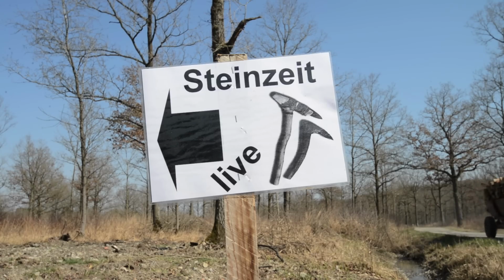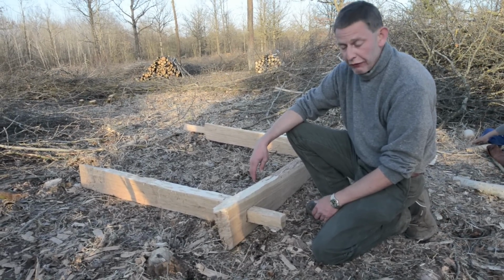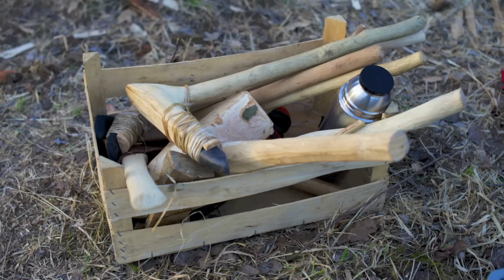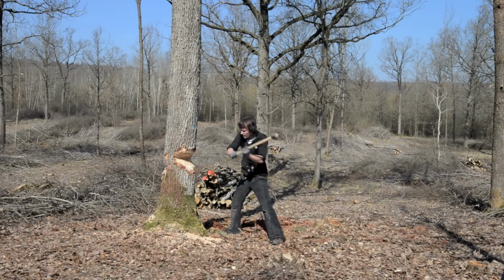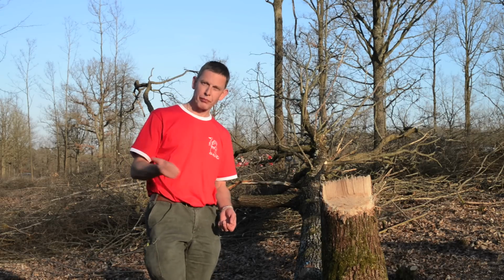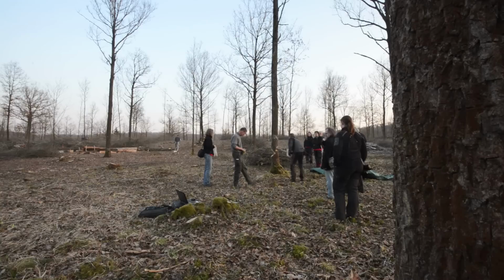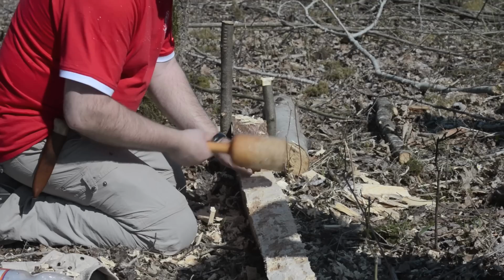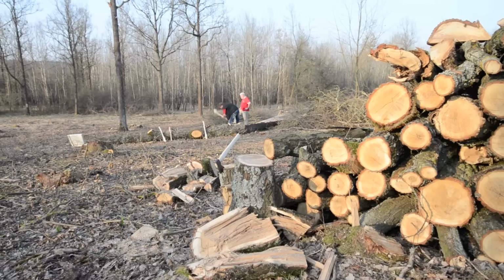Recreating The Neolithic Toolkit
Every spring since 2011, a group of archaeologists and craftsmen have gathered in a forest in southern Germany to bring back to life the tools and techniques of Stone Age carpenters. This video shows the team using the tools they made to fell trees and build a copy of a 7,000-year-old well.